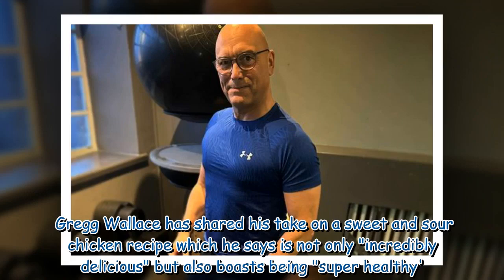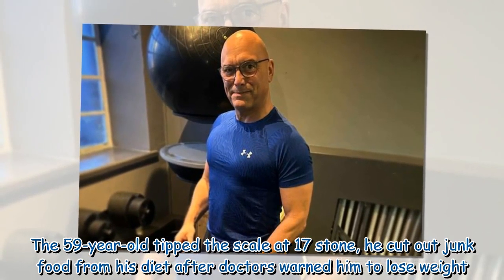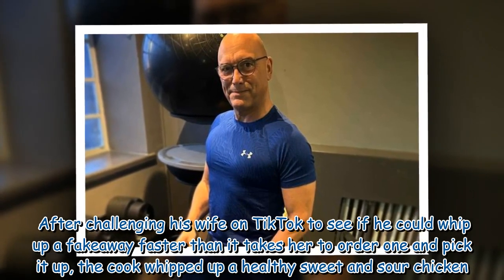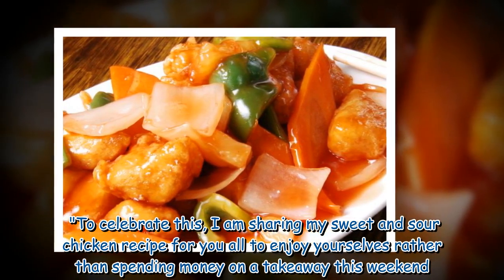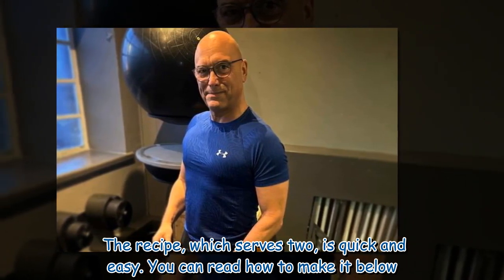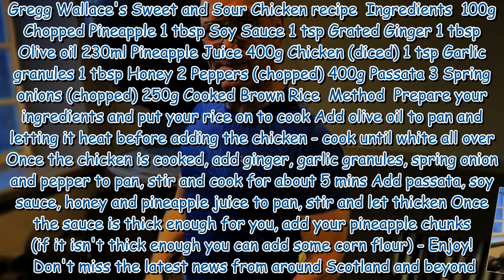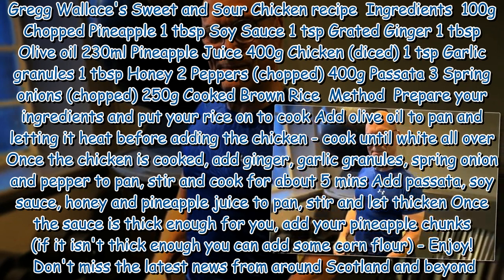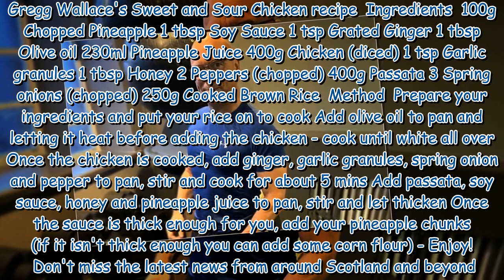Gregg Wallace shares 'delicious' weight loss recipe that 'beats any takeaway'